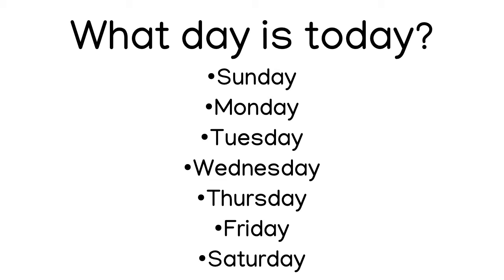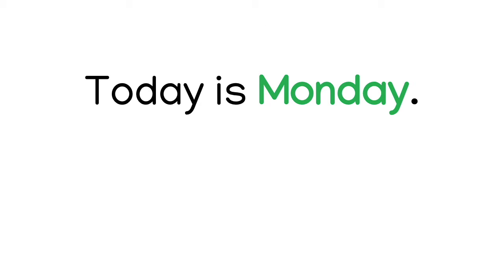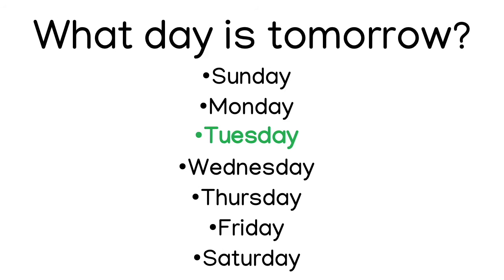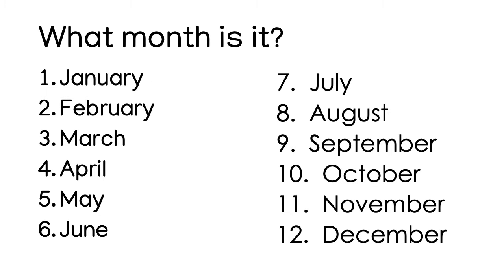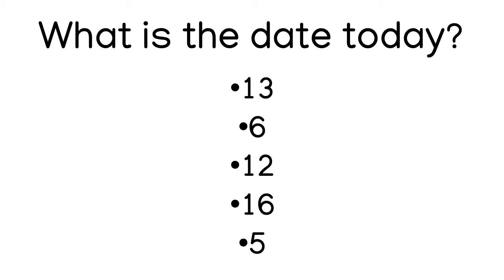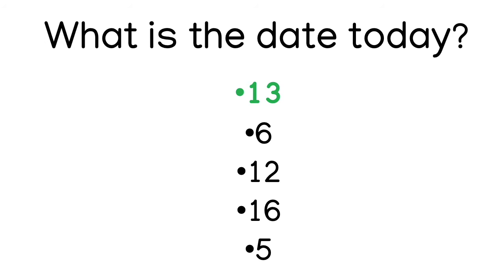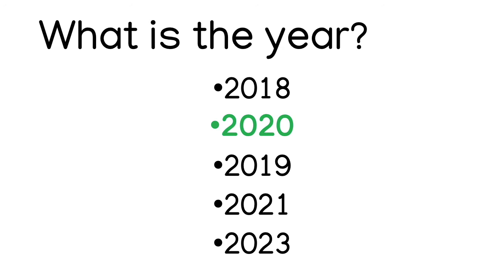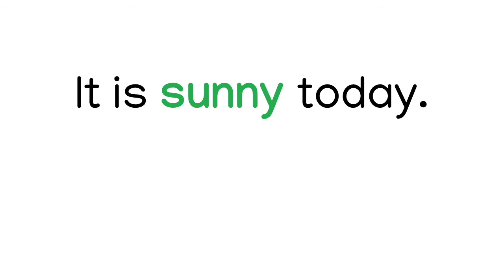Video 2 (All About Today - July 13)